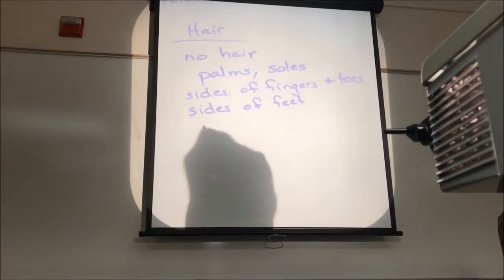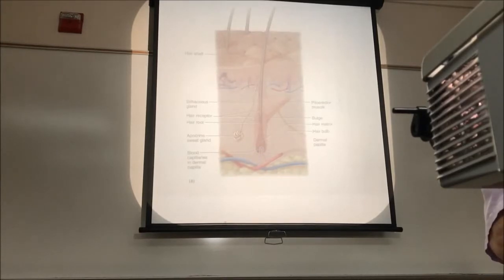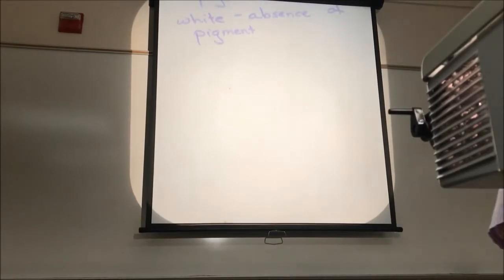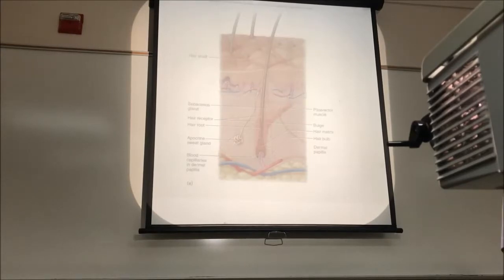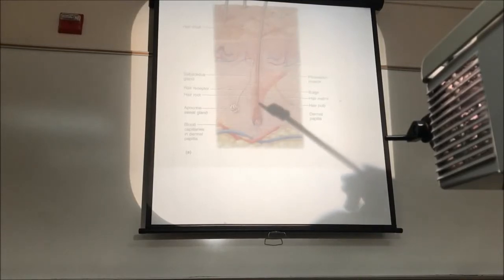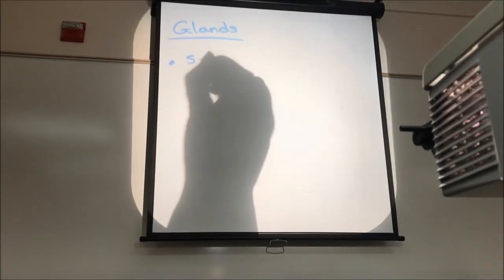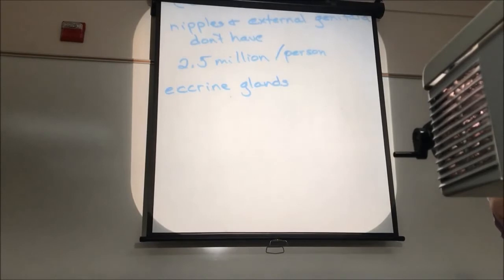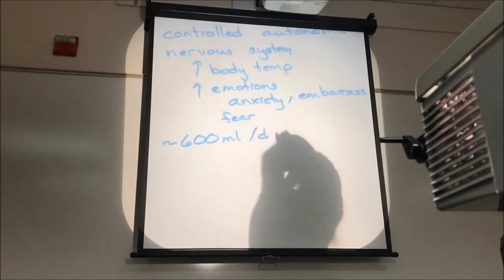Glands continued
Continued glands on integumentary system